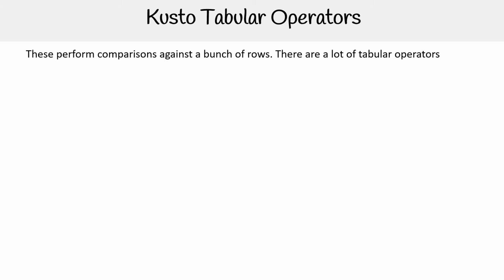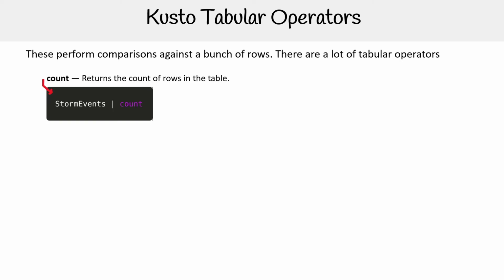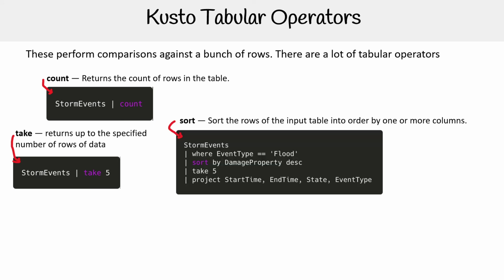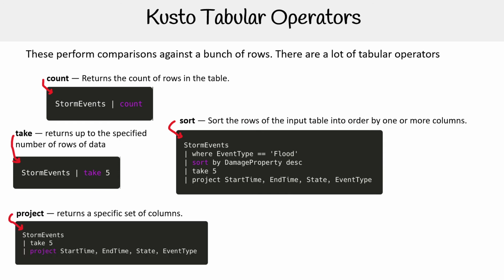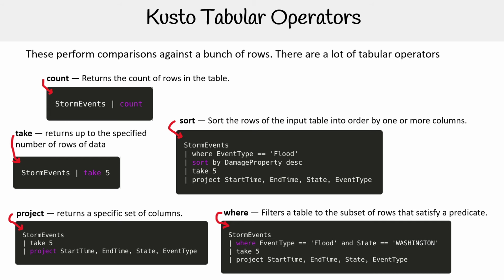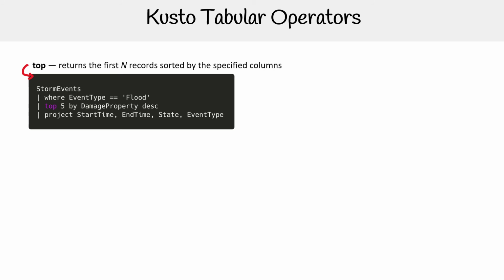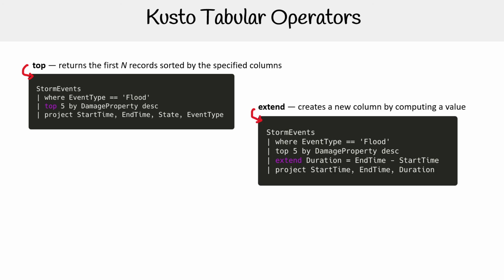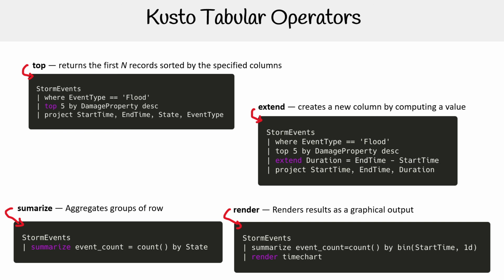Tabular Operators in KQL - Azure Course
Explore tabular operators in KQL, which are used to process and analyze rows of data in Azure Monitor.